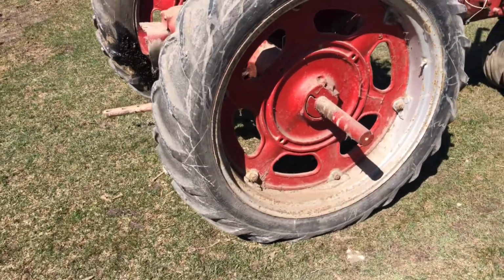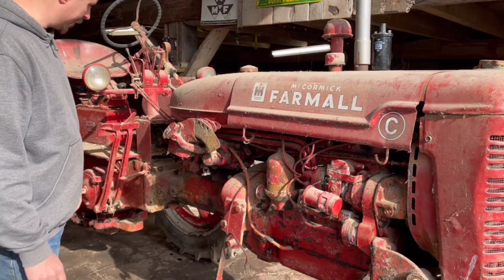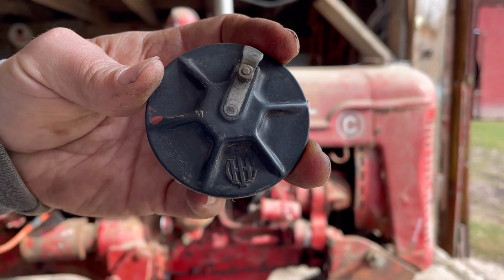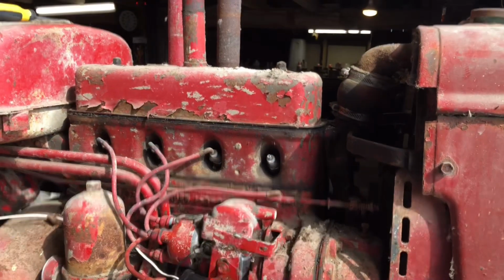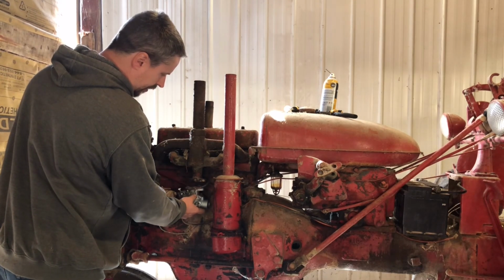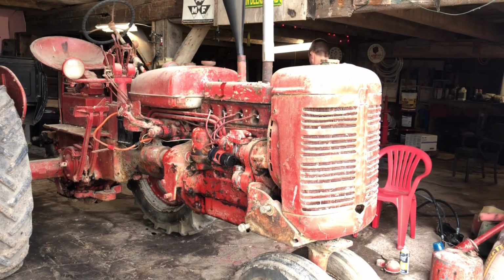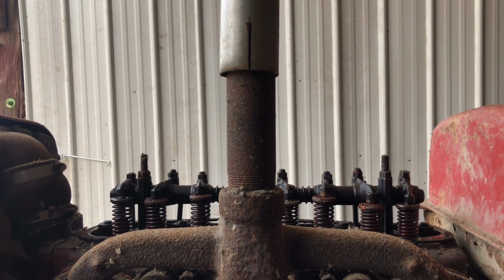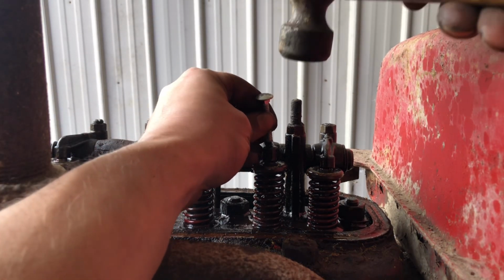FORGOTTEN Farmall C sitting 25 years. Will It Start?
I recently acquired my uncles farmall C. Problem is, it hasn’t moved in 25 years. Can I get it going?